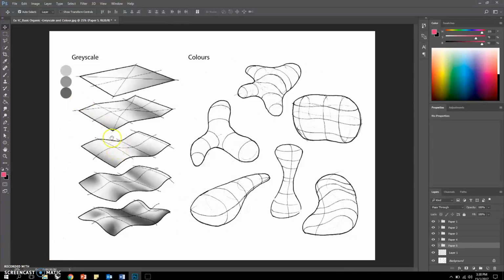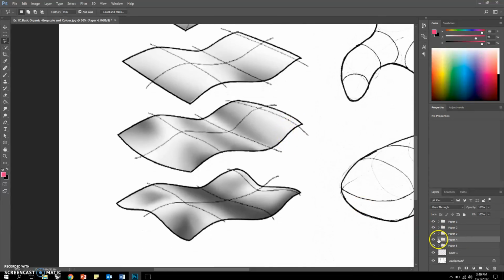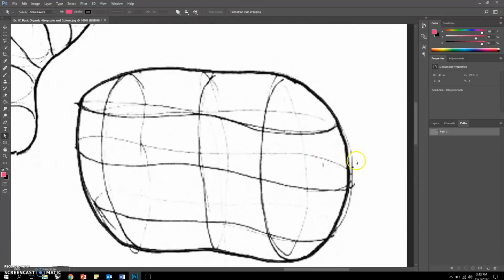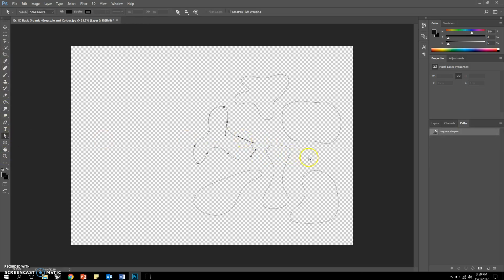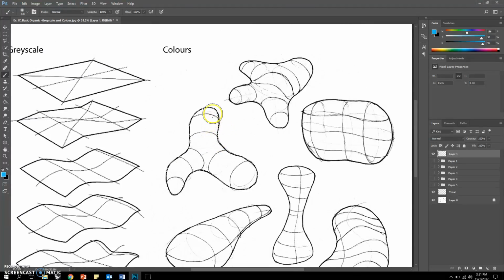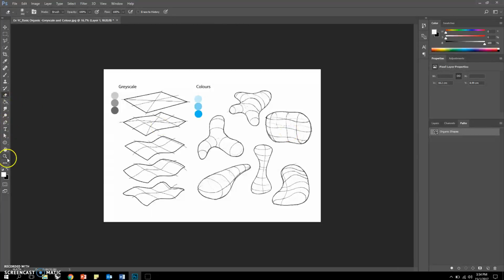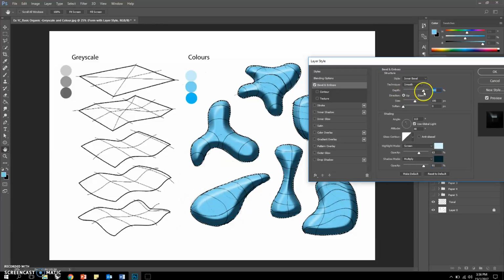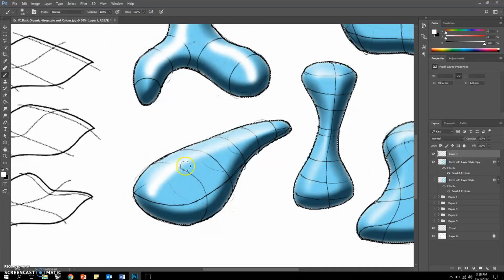Basic Organic Greyscale and Colours 01